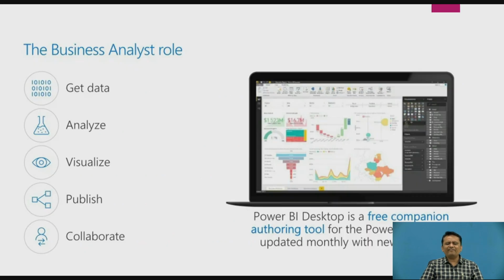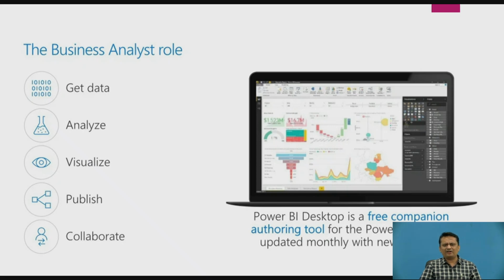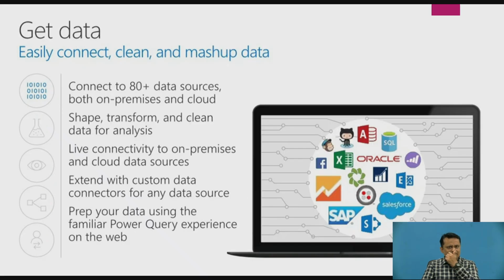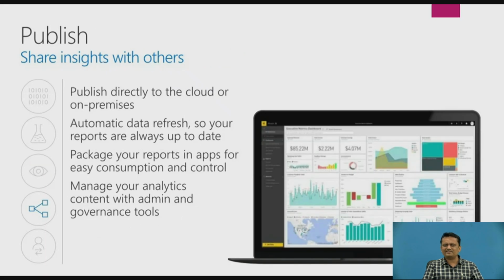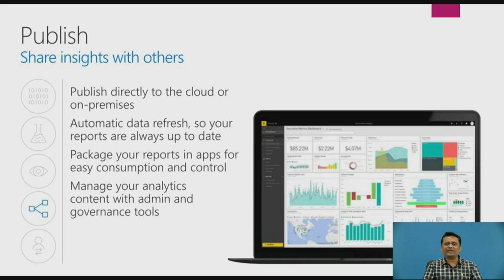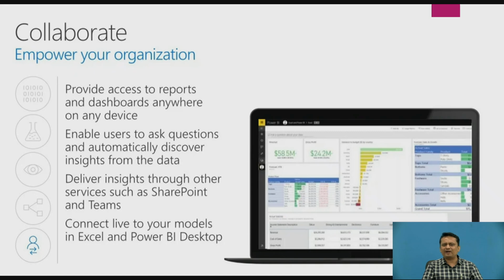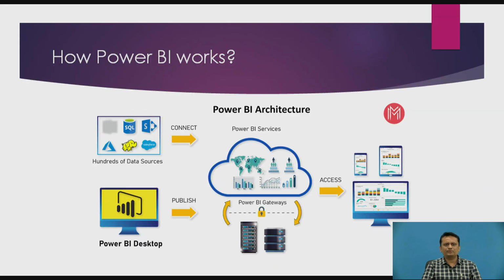Microsoft Power BI – Part II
Understand advanced Power BI features, its comparison with Tableau and Google Data Studio, and how Power BI Desktop and Service work together.Video Prepared By Dr. V.H. Kondekar
Assistant  Professor, Dept  Electronics & Telecommunication Engg.
Walchand Institute of Technology, Solapur